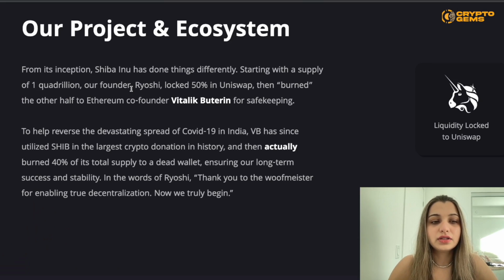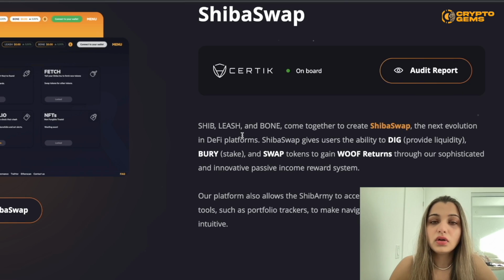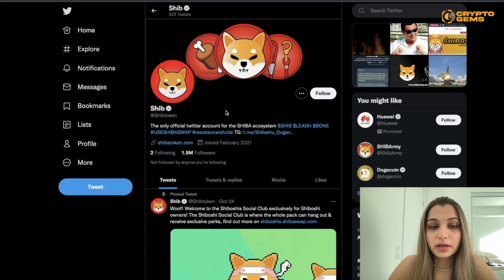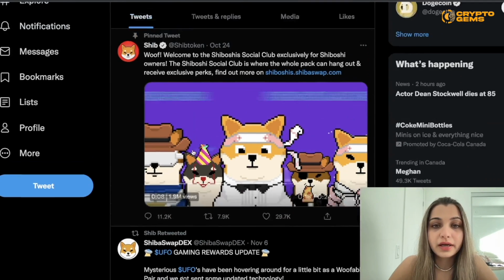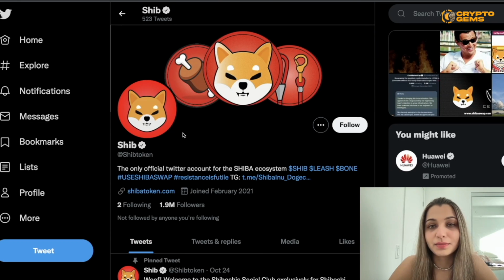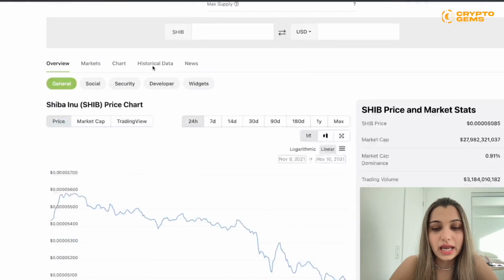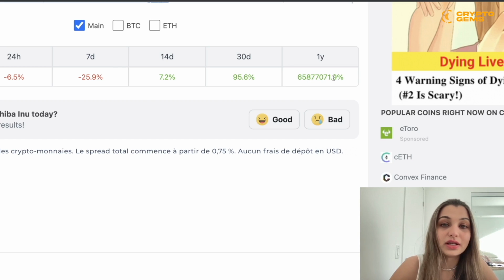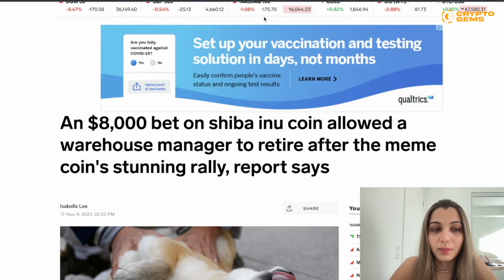SHIBA Inu Token | Shiba inu Coin Explained | Shiba inu Analysis | Shiba Swap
This video on SHIBA Inu Token covers all the important information like the origin of Shiba Inu Coins, What Is Shiba Inu Coin Used For, How Shiba Inu coin differs from Dogecoin, Why Shiba Inu Coin is so popular and what future it holds for itself.

From its inception, SHIBA Inu Token has done things differently. Starting with a supply of 1 quadrillion, our founder, Ryoshi, locked 50% in Uniswap, then “burned” the other half to Ethereum co-founder Vitalik Buterin for safekeeping.

SHIBA Inu Token (SHIBUSD) is an Ethereum-based altcoin (a cryptocurrency other than Bitcoin) that features the Shiba Inu—a Japanese breed of hunting dog—as its mascot. While Dogecoin was launched in December 2013, Shiba Inu was created in August 2020 by an anonymous individual or group called "Ryoshi."

The Shiba Inu token is our foundational currency that allows investors to hold millions, billions, or even trillions, of it in their wallets.

Between its international recognition and its legitimate utility, SHIB is up thousands of times and is constantly expanding its reach. SHIB is the first to be listed and incentivized on ShibaSwap, our proprietary DEX.

SHIBA Inu Token is an ERC-20 token created on Ethereum by an anonymous individual known as Ryoshi. Shiba Inu's website says that the coin is a decentralized meme token that is growing into a vibrant ecosystem.

"SHIB is an experiment in decentralized spontaneous community building. SHIBA Inu Token is team's first token and allows users to hold Billions or even Trillions of them. Nicknamed the DOGECOIN KILLER, this ERC-20 ONLY token can remain well under a penny and still outpace Dogecoin in a small amount of time (relatively speaking)."

The token's whitepaper says that the intention is to build an ecosystem consisting of three tokens with different supplies.

SHIBA Inu Token is the ecosystem's foundational currency with a max supply of one quadrillion.

The team behind the SHIBA Inu Token has also created a decentralized exchange known as ShibaSwap, that allows users to "dig" (provide liquidity), "bury" (stake coins), "fetch" (retrieve tokens from Uniswap or SushiSwap), and swap coins. This exchange is similar to others on the Ethereum network, like SushiSwap and Uniswap.

I hope you found value in our SHIBA Inu Token video. Make sure to leave a like on the video if you gained value from it!

⏰Timestamps⏰

0:00 - Intro
0:40 - Website overview
1:59 - Twitter
3:15 - Conclusion